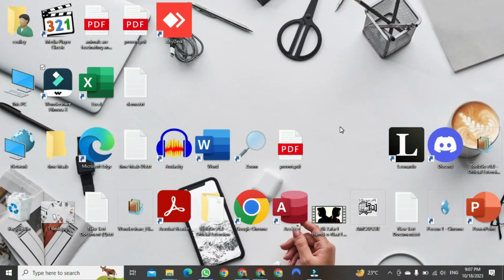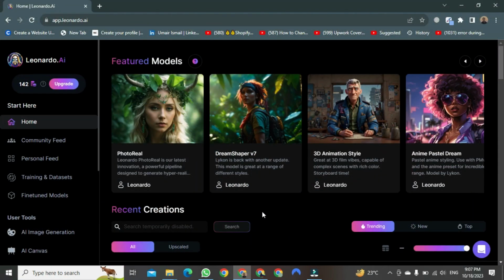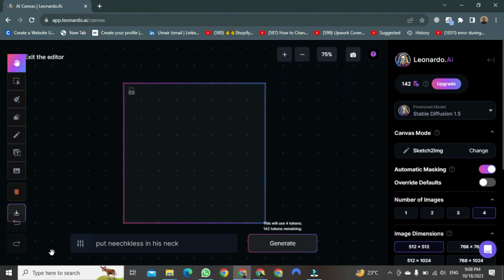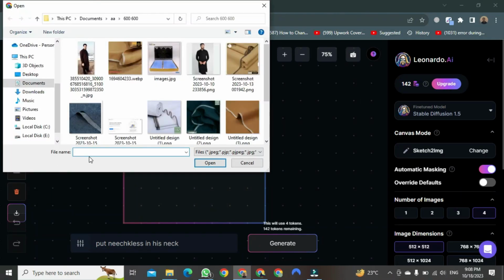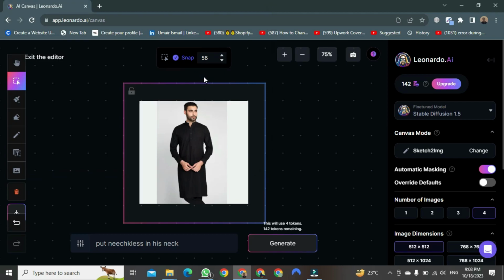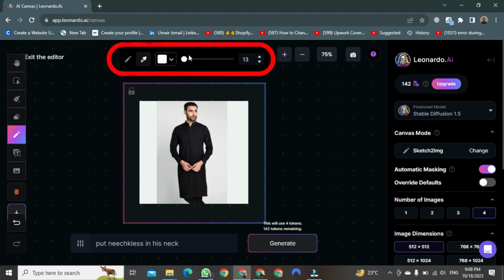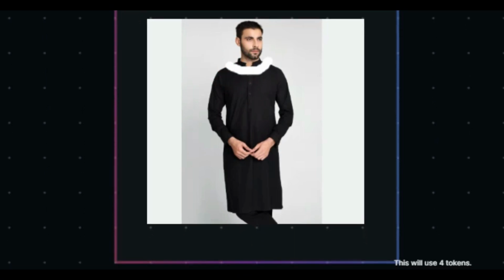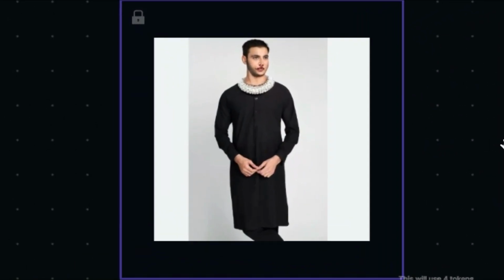How To Edit Photo In Leonardo AI - IN 2 MINUTES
Unlock the potential of your photos with the magic of Leonardo AI! In this step-by-step tutorial, we'll show you how to effortlessly edit and enhance your images using the power of artificial intelligence. Whether you're a professional photographer or just looking to give your photos a creative touch, Leonardo AI has you covered.

In this tutorial, we'll cover:

Accessing Leonardo AI: Step-by-step instructions on how to access the Leonardo AI platform, whether it's through a web browser or a dedicated application.

Uploading and Editing Photos: Learn how to upload your photos to Leonardo AI and explore the wide range of editing options, from enhancing colors to applying artistic filters.